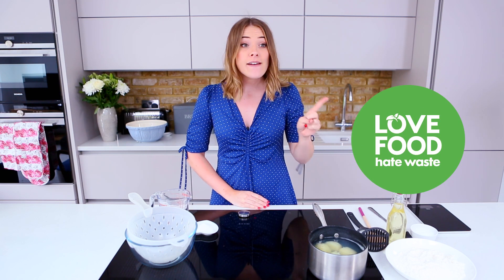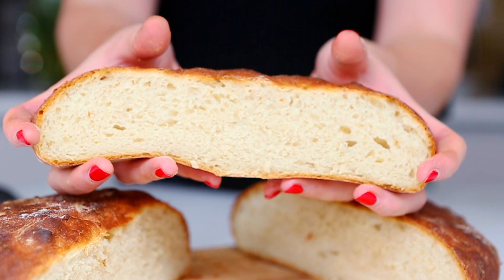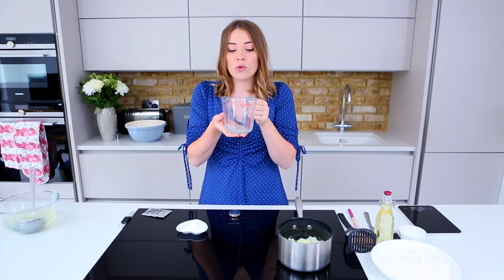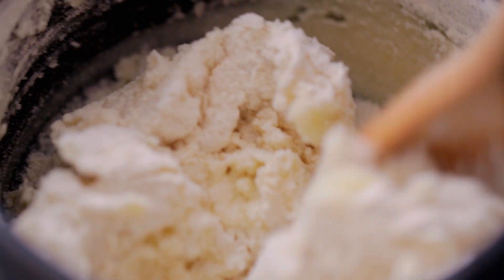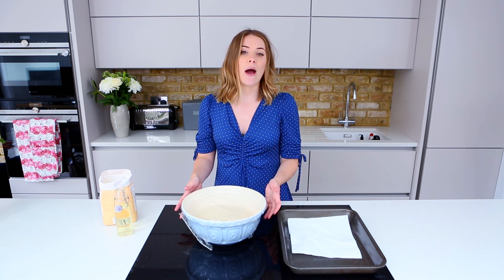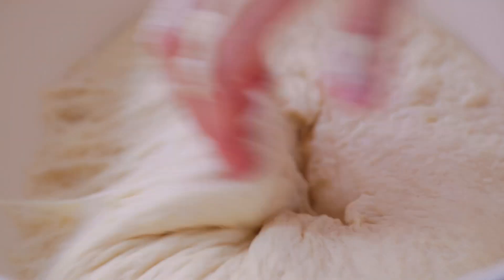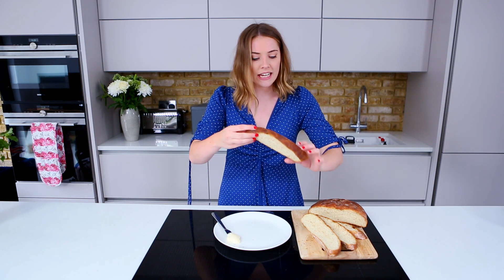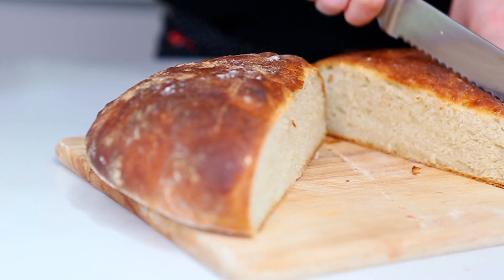Potato Bread Recipe | Love Food Hate Waste | Katie Pix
Keeping food out of the bin is good for our pockets and the planet combined.

As a nation of food lovers and waste haters, it’s surprising how much of our food ends up in the bin. But with just a few small changes every day, we can cut food waste at home in half by 2025. Love Food Hate Waste are here to help – providing the tips, tools and inspiration you need to make the food you love go further.

This recipe is the solid-gold, genius of The Hairy Bikers and is an amazing solution to reducing some of the prime suspects in food waste